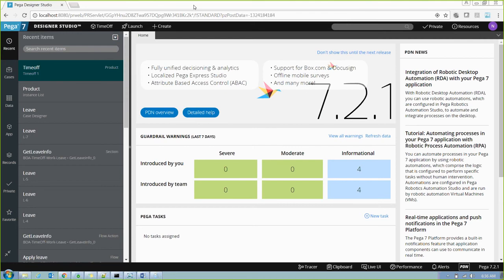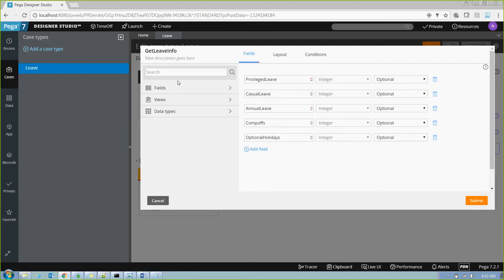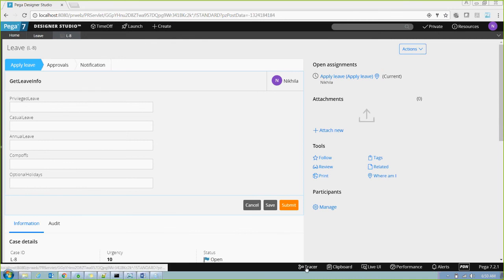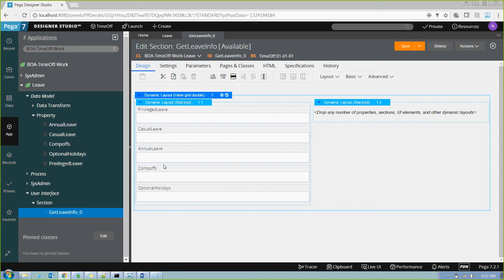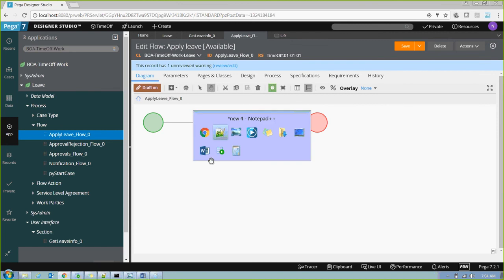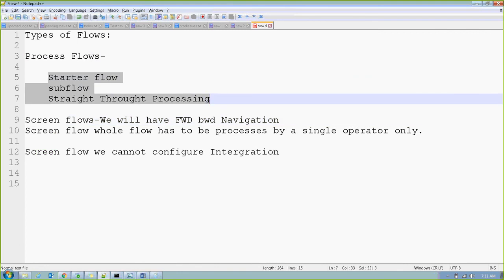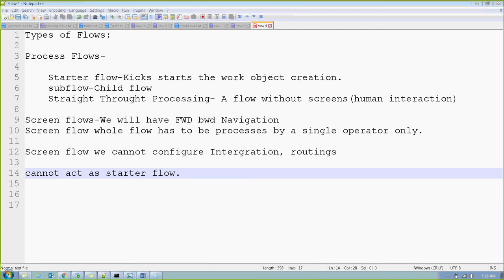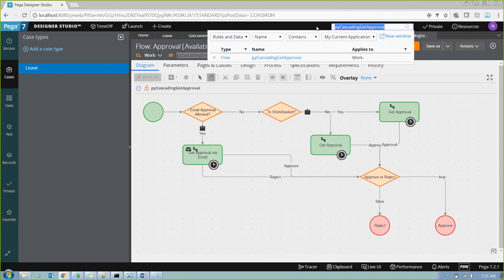Pega Online Training Types of flow in Pega Desi Pega Trainers